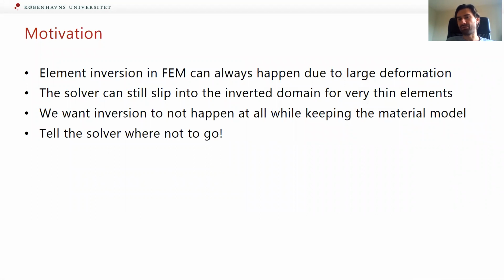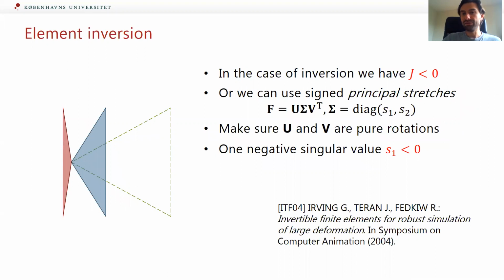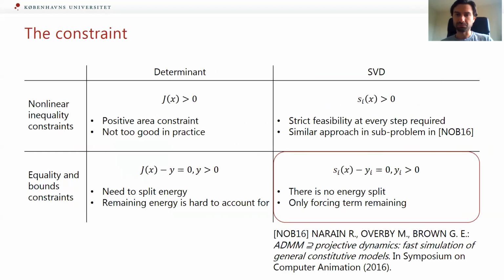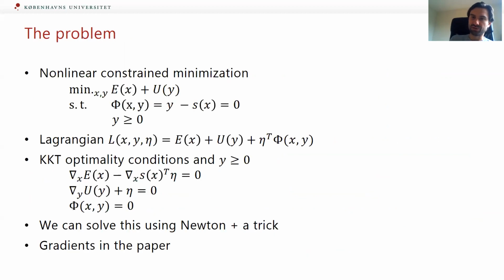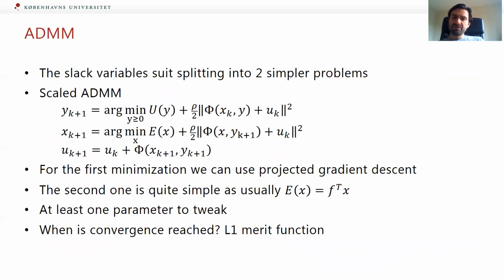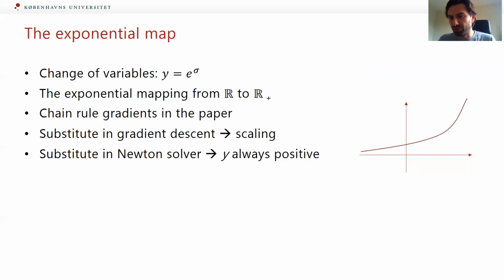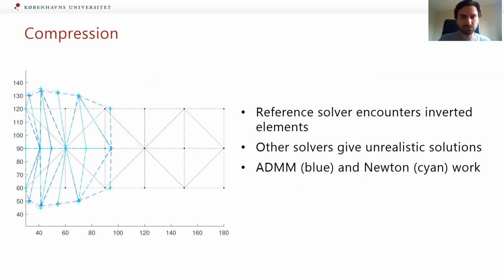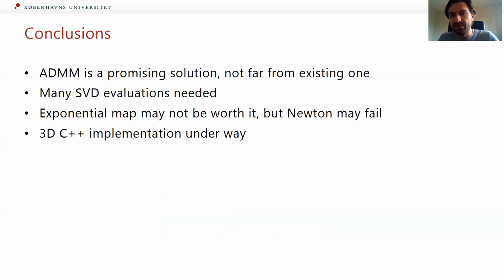Negative Jacobian free simulations using principal stretches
Showcase presented at SCA 2020